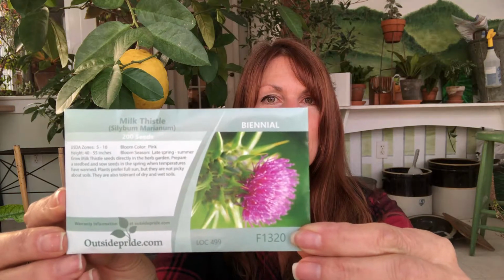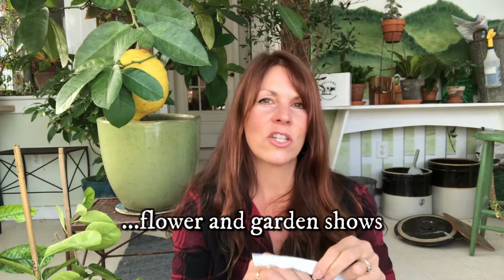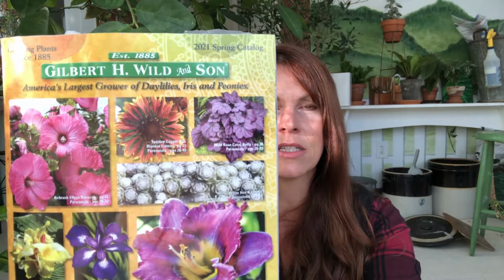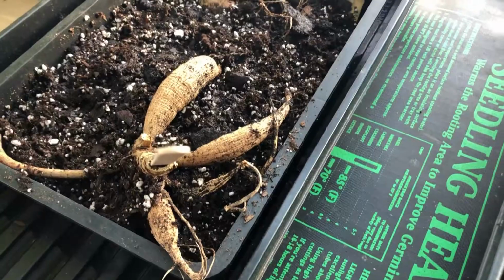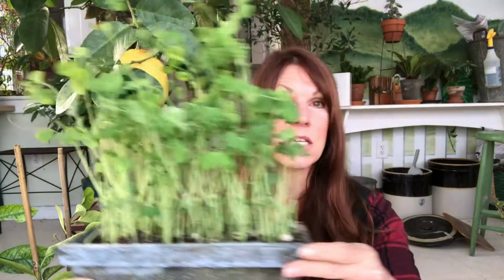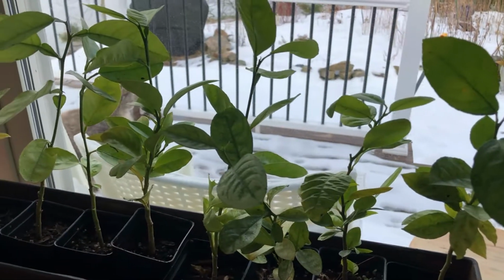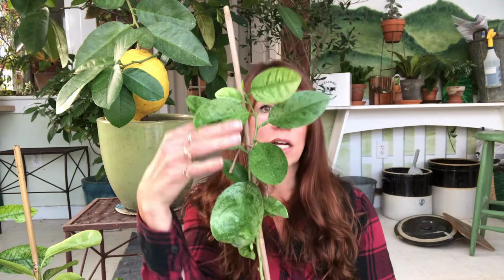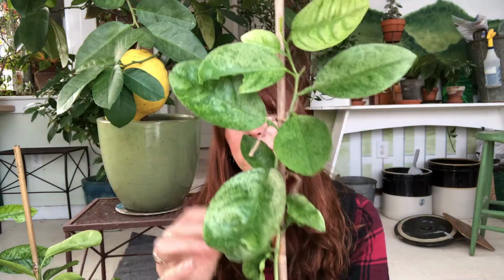Garden Talk (Week 5 2021) | Seed Unboxing, Ponderosa Lemon Tree, Dahlia Cuttings & Spider Mites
Week 5 brings snow, more seeds, and spider mites on lemon trees! Plus, I'm going to try to propagate dahlias by cuttings.